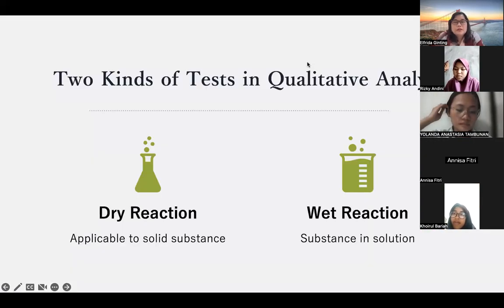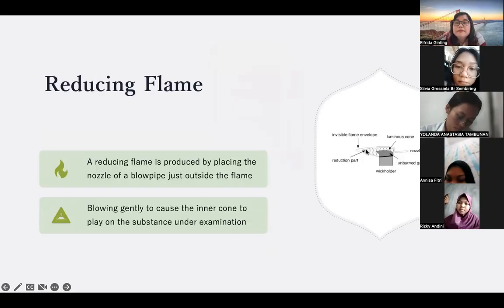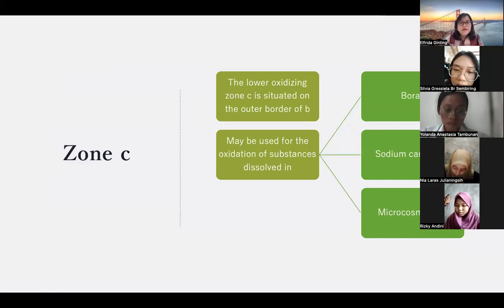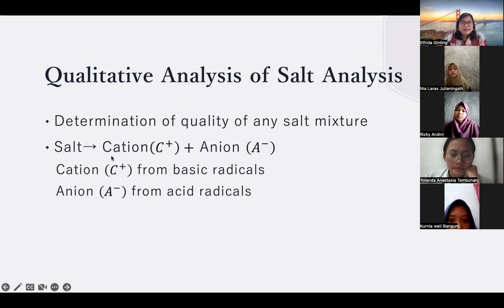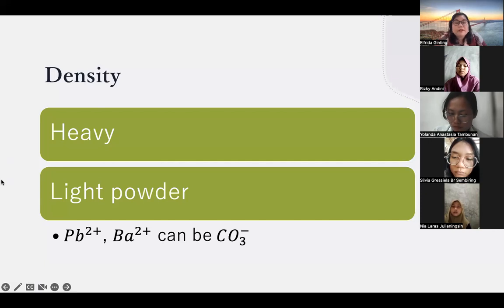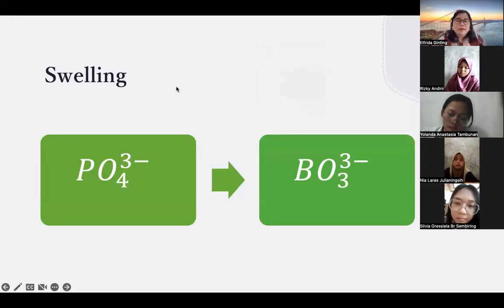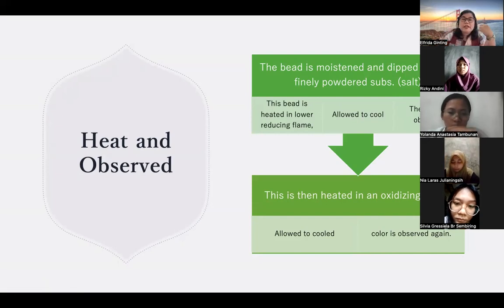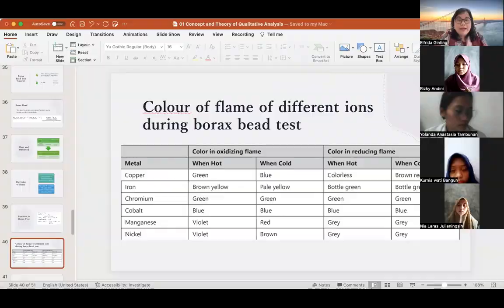Qualitative and Quantitative Analysis CESP21 02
Concept and Theory of Qualitative Analysis.